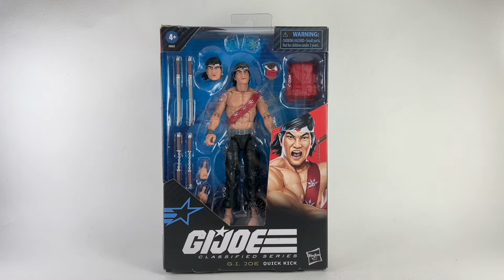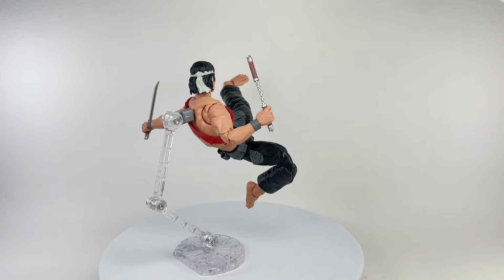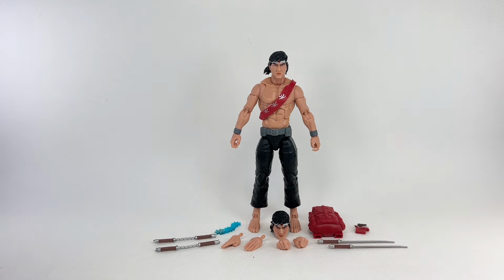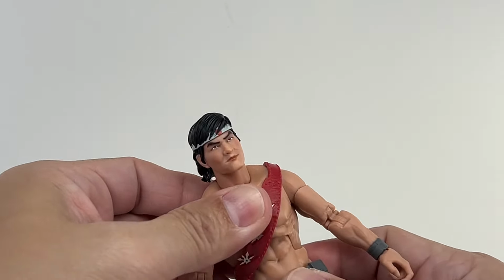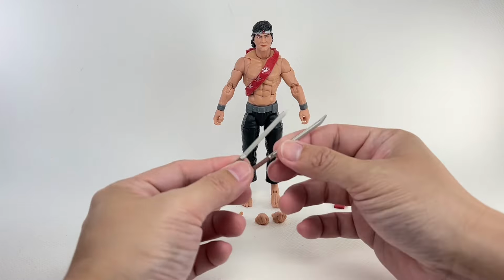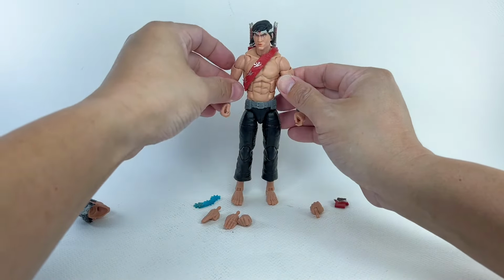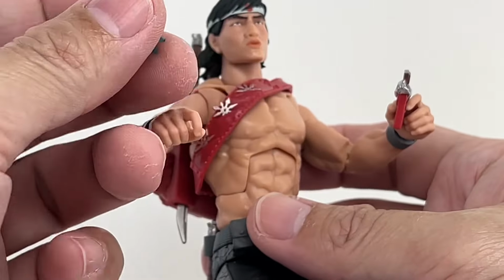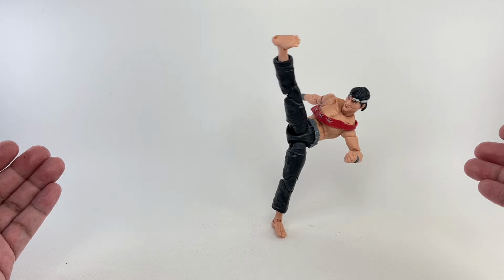What a “Kick-A$$” Figure !!! G.I.Joe Classified Series Quick Kick Chefatron Review